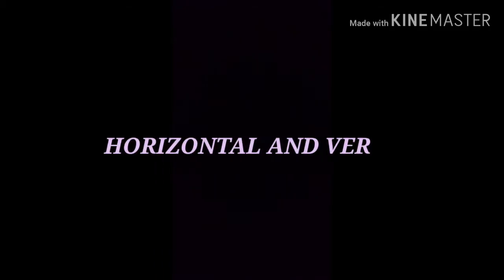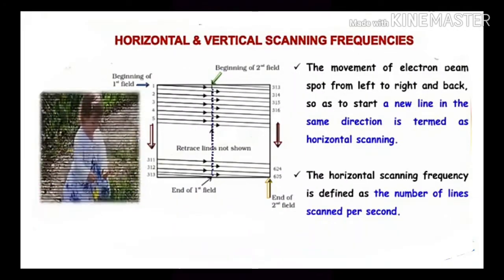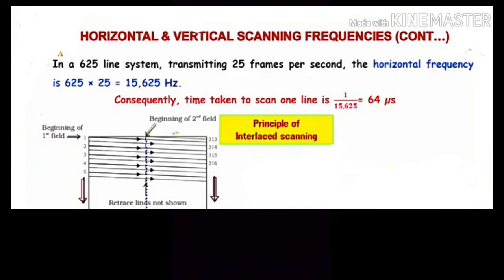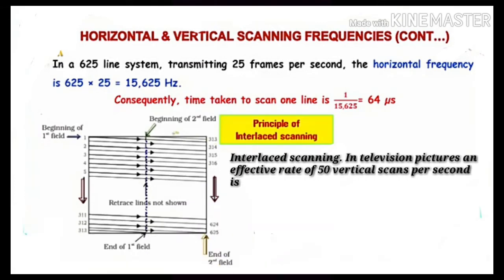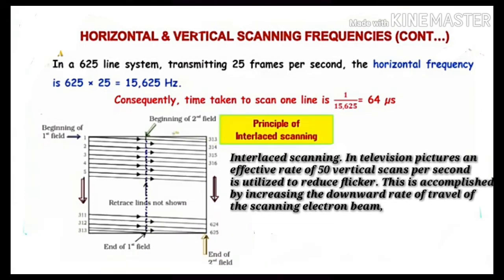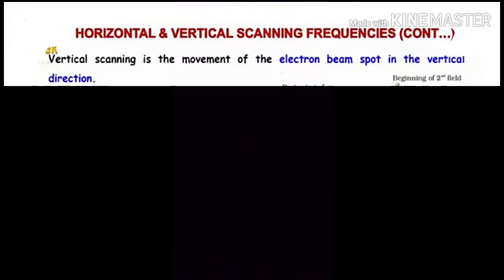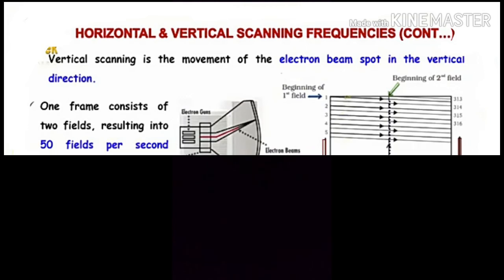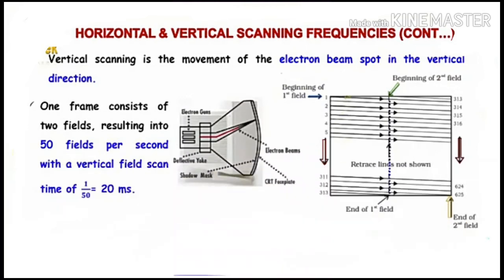Horizontal and vertical scanning in English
Dear viewers you are watching CSVTU  Technical channel on YouTube.On This channel you can get education and knowledge for general issues and topics.

 In this video we have shown you Horizontal and vertical scanning.

      Please watch this video and try to learn by heart. It is part of subject.

It will motivate me/us to bring great content for you.

      Please use as study material for understanding and patience.

Note book :
📚  Consumer electronic book by R R Gulati pdf